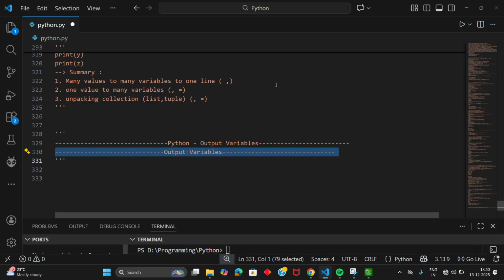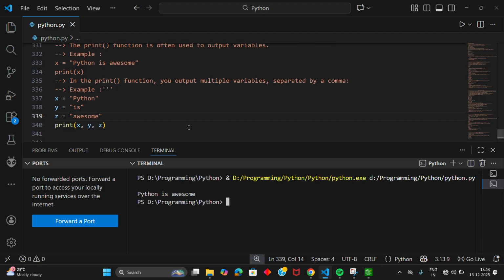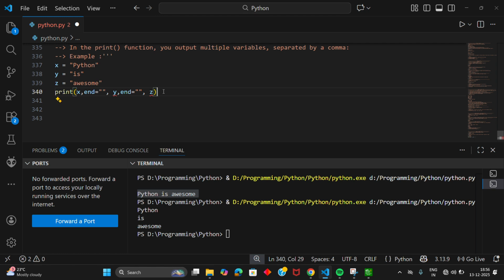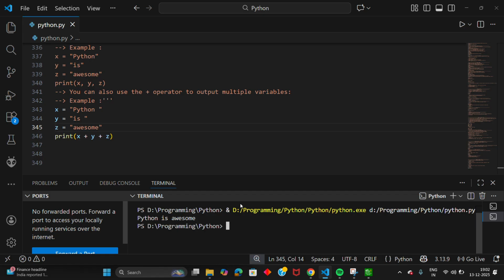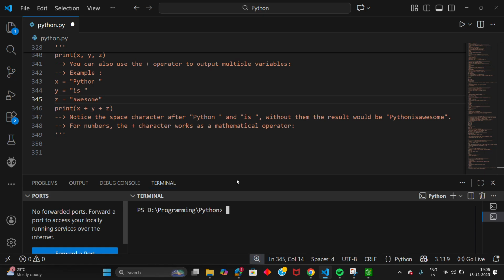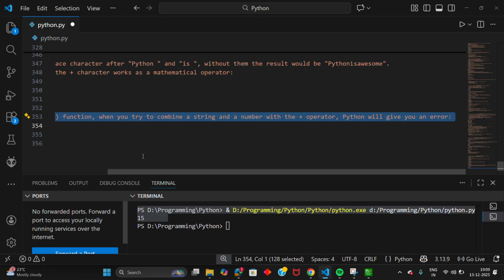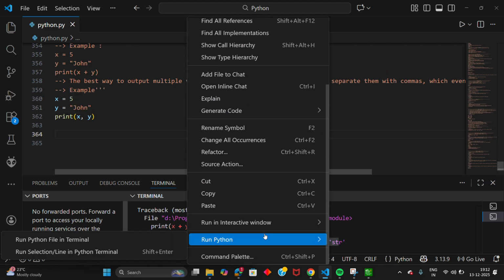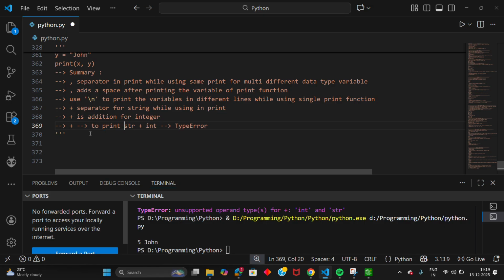Python Programming Part 8 | Output Variables with Print Function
Welcome to AK APT LOGICS Python Programming Series
In Part 8, discover how to output variables using the print function and handle different data types for professional console output.

What you will learn:

Print individual variables with print()

Output multiple variables using comma separator (adds automatic spaces)

Concatenate strings using + operator (add spaces manually for readability)

Mathematical addition with + for numbers

TypeError occurs when mixing string and number with +

Best practice: use commas for mixed data types in print()

Use \n for new lines within a single print statement

Key concepts:

Comma separator handles different data types automatically

concatenates strings, adds numbers

Commas add spaces between printed values

Use \n for line breaks in single print

String + number causes TypeError

Perfect for beginners mastering variable output and avoiding common print errors.